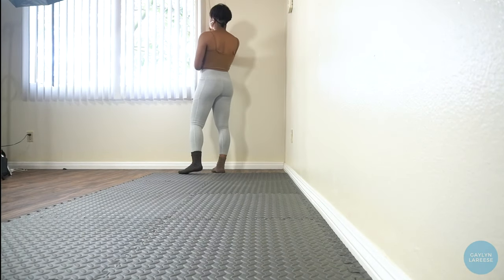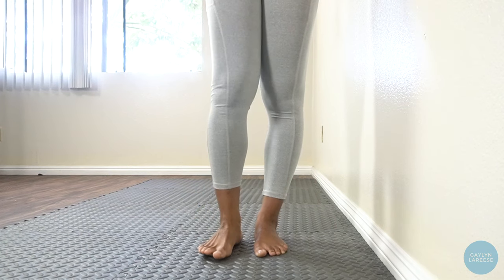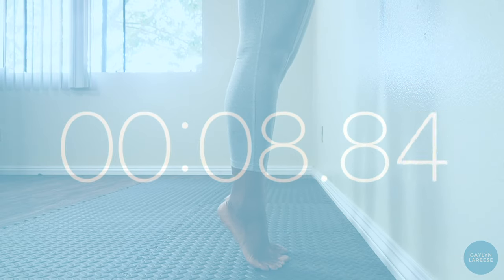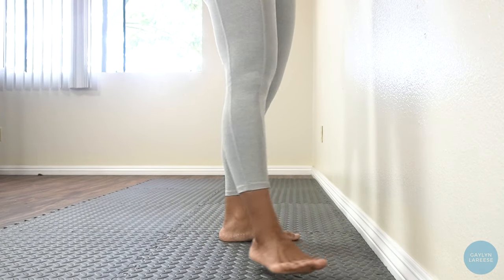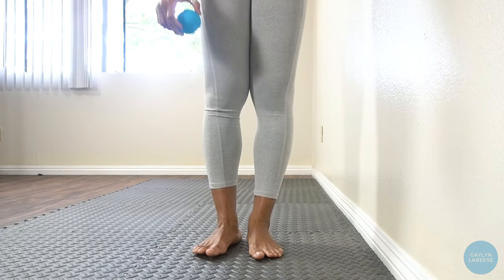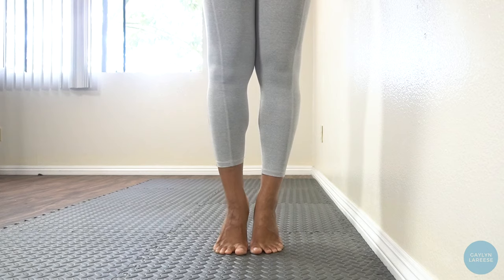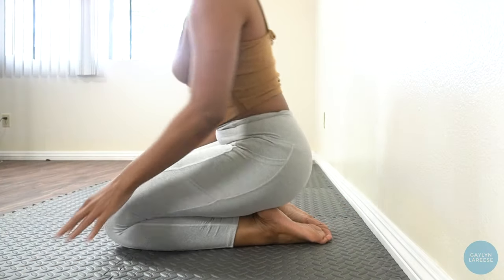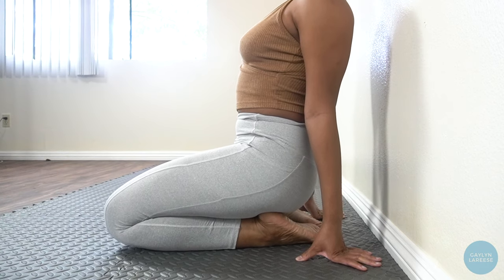ANKLE STRETCH AND STRENGTH FOR DANCER FEET (No Theraband Needed!) Improve Arch Strength and Pointe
▫️Kinky Curly Wig

↓SCHEDULE A COFFEE DATE WITH ME↓
Let's organize your thoughts, set tangible goals, and plan the next step in your project or dance business!

↓ WHO IS GAYLYN LAREESE ↓
Hey there! My name is Gaylyn Lareese, and I am dancer living in Los Angeles. For as long as I can remember, dance has been a part of my life and has truly shaped my personality, my opinions and my life goals. I believe dancers are more than pretty performers on a stage or in a video. True dancers know that dance is how we learn and move through life. It’s the way we’ve chosen to grow to be the people we are meant to be. This is why I call us artists and movers! On my channel I make content for every aspect of dance life including dance tips, dance discussions, and dance entrepreneurship. Join me as I take my love for dance to the next level and hopefully encourage you to do the same 💙